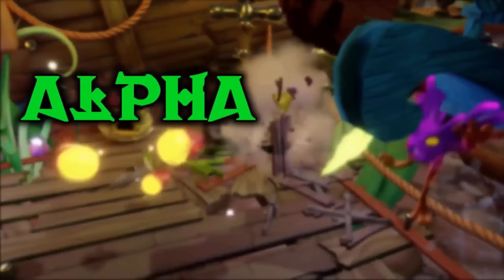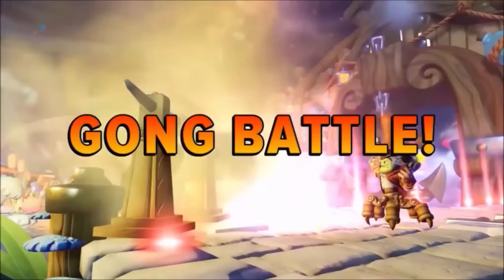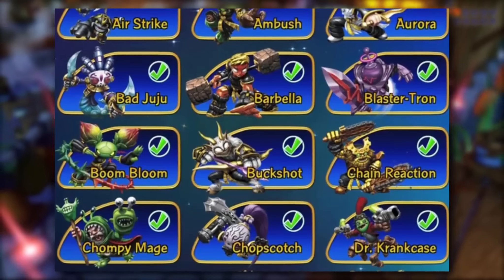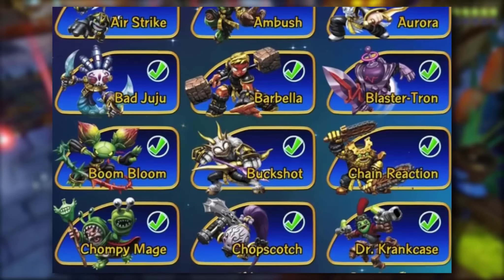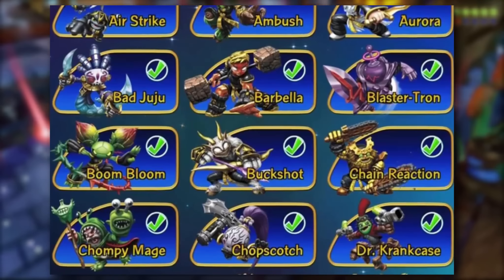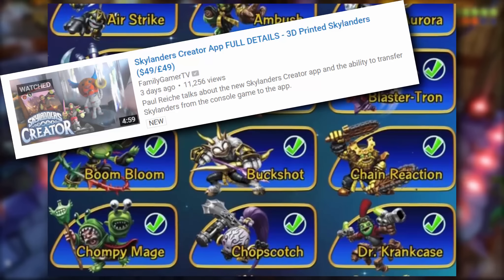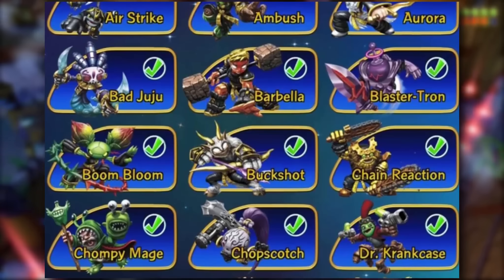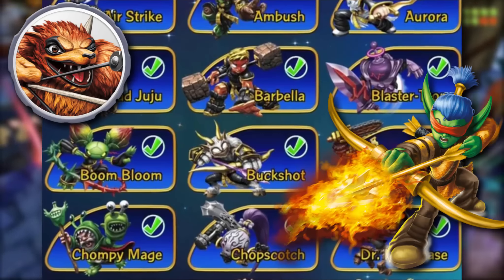Skylanders Imaginators: BUCKSHOT ART! (+ much more...)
► Hello and Welcome to Alpha Ambush my amazing Soldiers! Today, I showoff some art for characters like Boom Bloom, Buckshot, Blastertron, etc :)

► Gamecenter(s) - Fire Fiesta! and Cute Platyp
us Perry